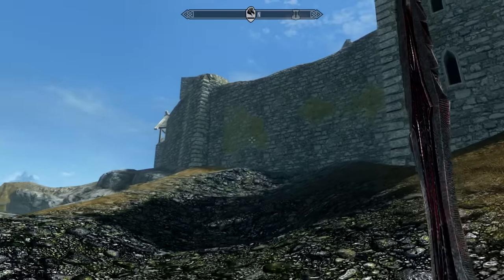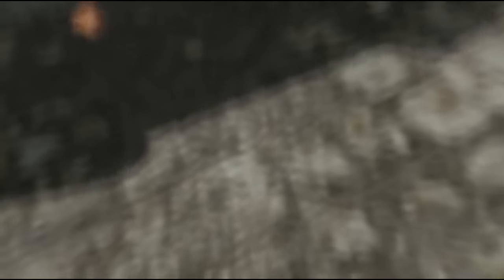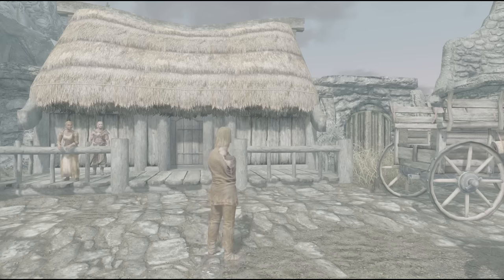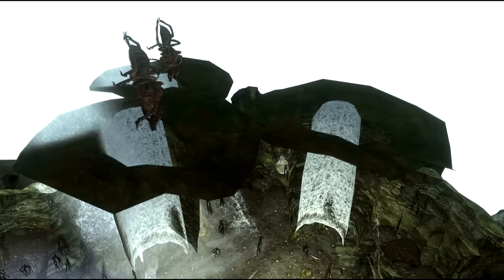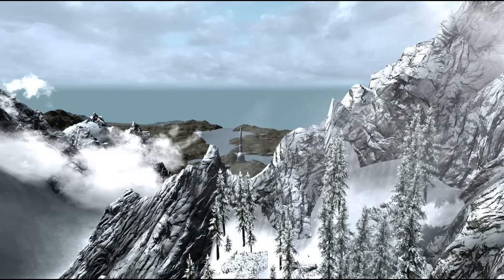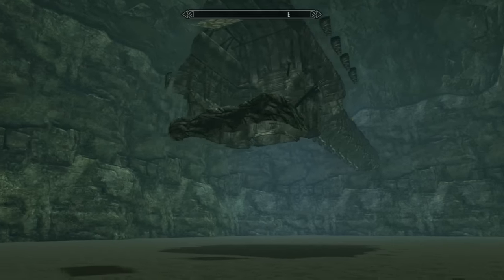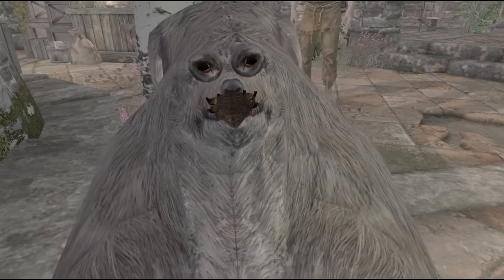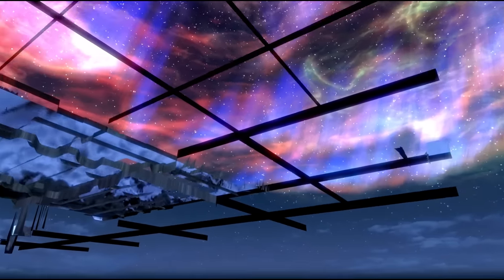Off Camera Secrets | Skyrim - Boundary Break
Lets take the camera absolutely anywhere we want to learn more about Skyrim!

Thank you AlassinSane for the boundary break armor